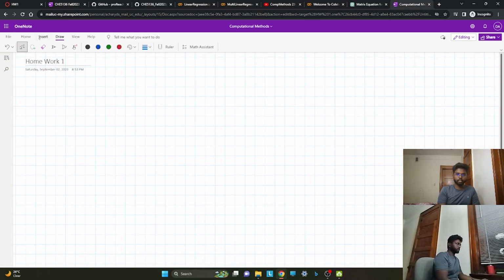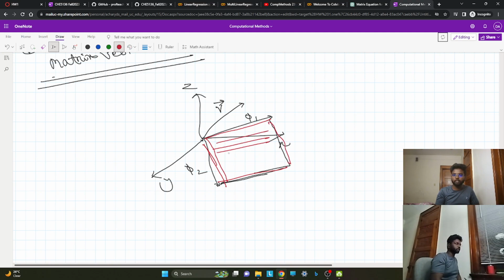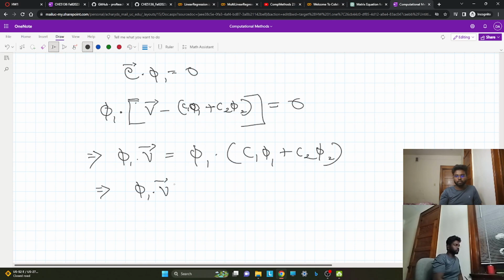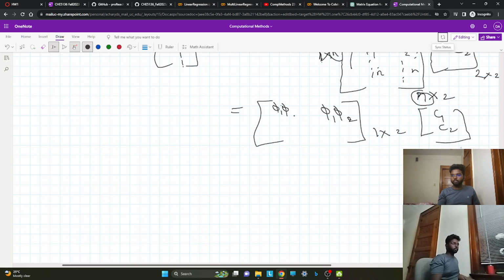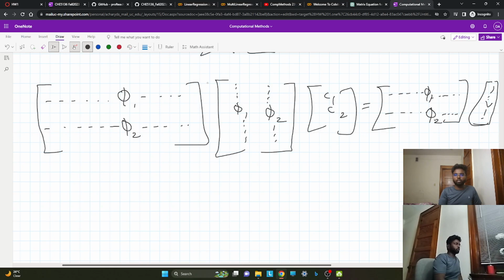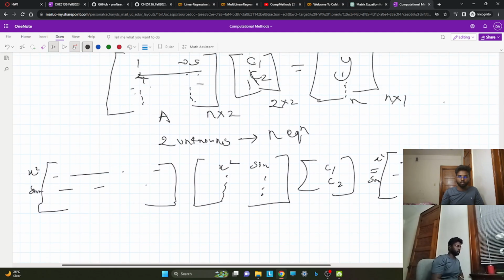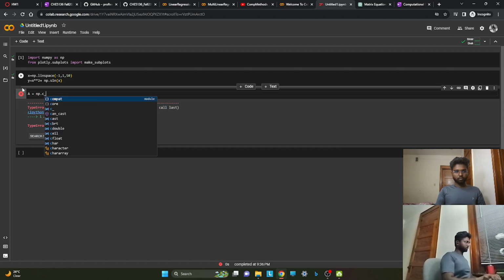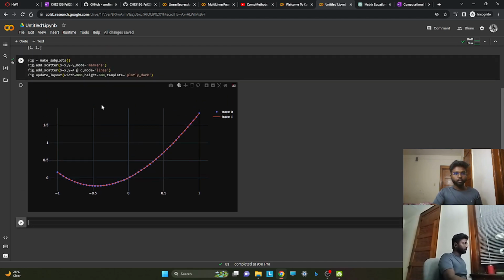HW 1: Part A